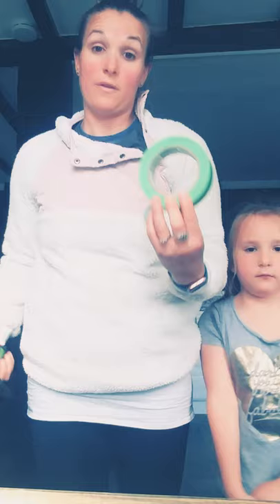Frog Jump Activity